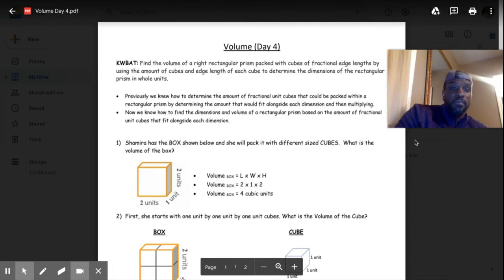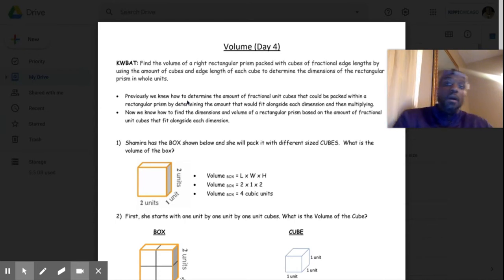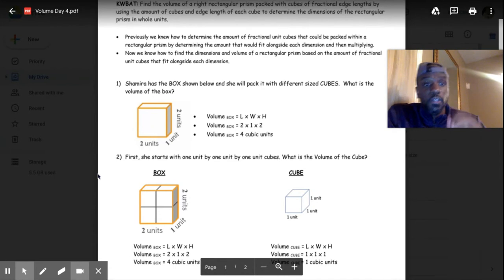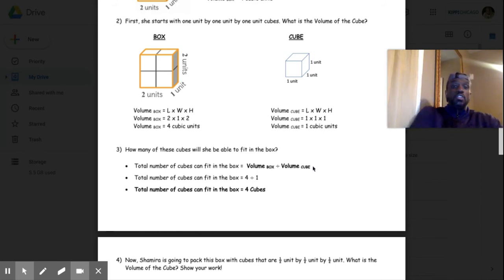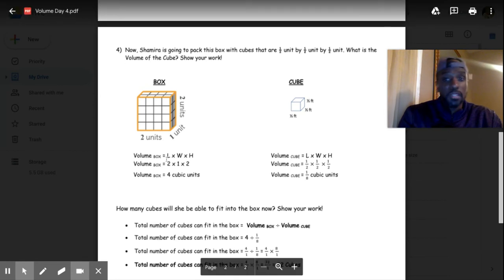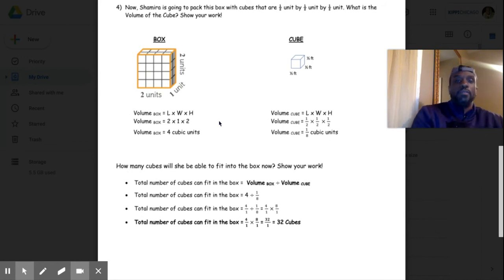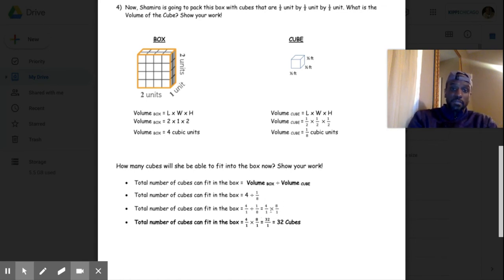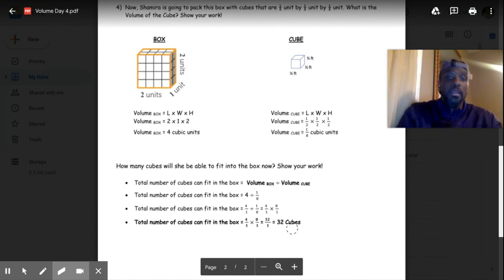My Drive - Google Drive